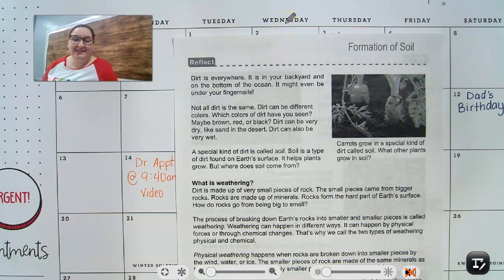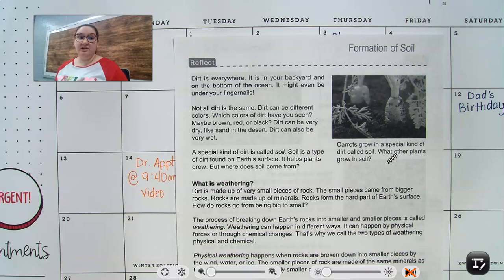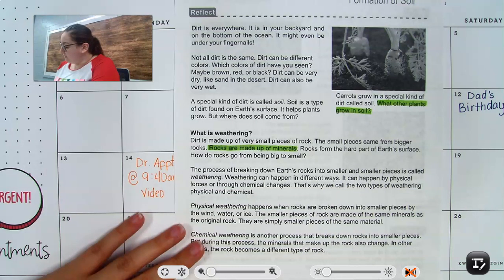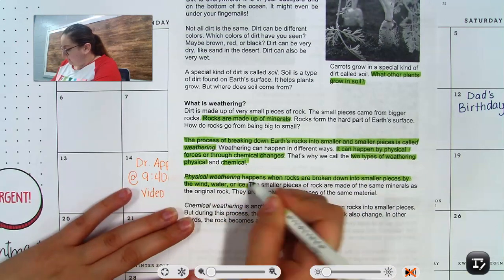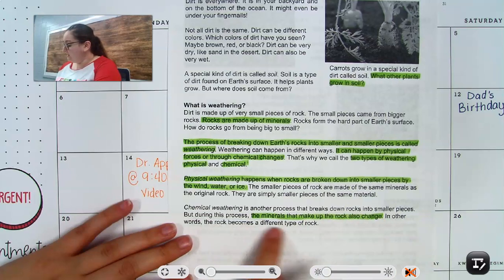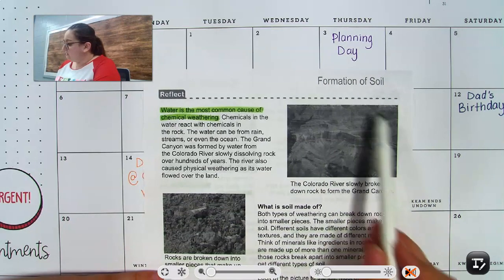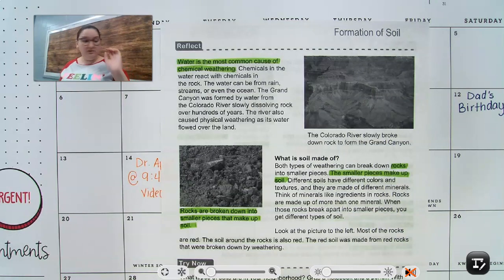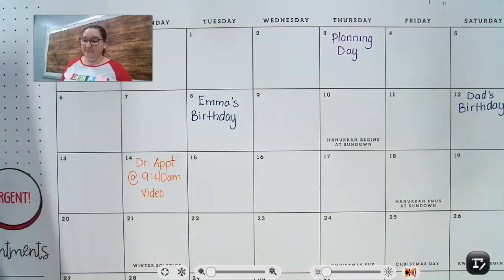Formation of Soil